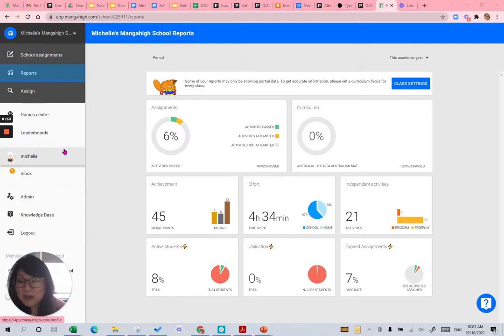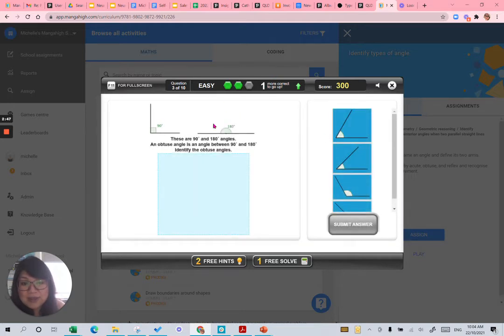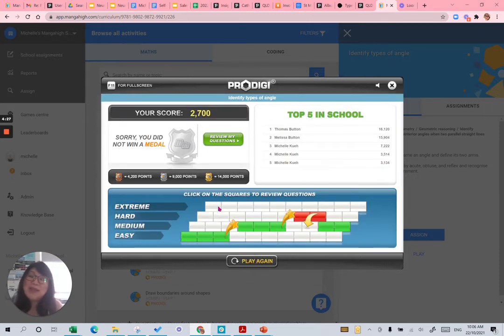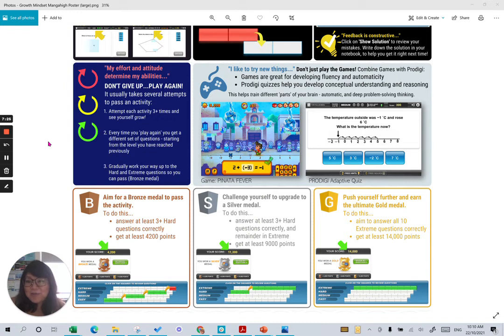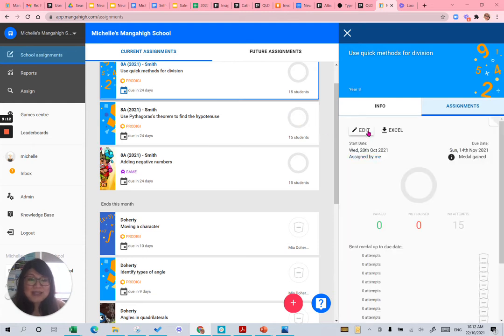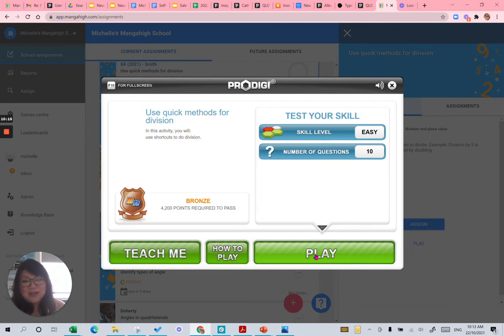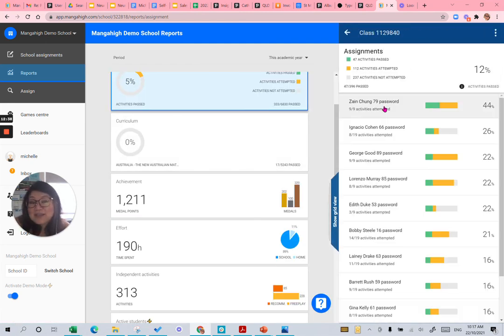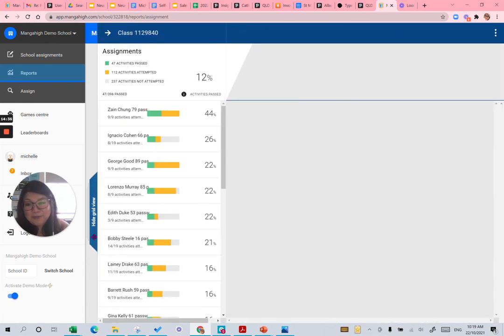Teacher Training Beginners Part # 3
View examples of Prodigi activities and how to pass; Rule of 3. Understanding the medal system. Preview gridview